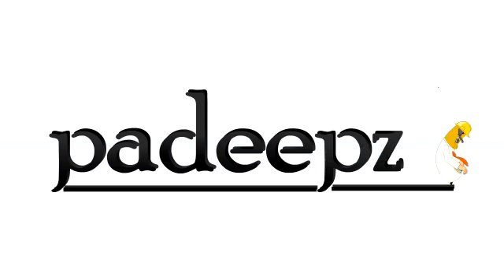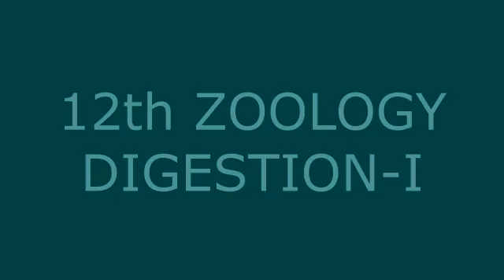Digestive System - The process of digestion | Zoology (Tamil)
Padeepz : The digestive system includes the gastro-intestinal tract (mouth to
anus) and the glandular organs. This system serves to transfer organic molecules, salts and water from the external environment to the body’s internal environment.

The digestive system includes the gastro-intestinal tract (mouth to
anus) and the glandular organs. This system serves to transfer organic
molecules, salts and water from the external environment to the body’s
internal environment. Most of the food taken into the mouth are large
particles containing macromolecules such as polysaccharides and proteins.
As such they cannot be absorbed by the intestinal wall. They must be
dissolved and broken down into much smaller molecules. This process is
named as digestion. Digestion is accomplished by substances called enzymes
produced from the digestive glands. The enzymes are biocatalysts in the food
breakdown process.

The process of digestion
Mouth :-
In the mouth, digestion starts with chewing. It breaks up large
pieces of food into smaller particles that can be swallowed without choking.
It is accomplished by teeth, tongue, jaws and saliva.
Chewing is controlled by the somatic nerves to the skeletal muscles
of the mouth and jaw. Rhythmic chewing motions are reflexly activated by
the pressure of food against the gums, hard palate at the roof of the mouth
and tongue.

Saliva :- (digestive system)
The saliva is secreted by three pairs of exocrine glands, namely :
the parotid, the submandibular and the sublingual. The daily secretion of saliva
ranges from 1000 to 1500ml. It contains the organic substances amylase
and mucin. The salivary amylase or ptyalin can act on starch. It converts
cooked starch into the disaccharide, maltose. Mucin is a glycoprotein. It
helps in the lubrication of food. The lubricated, swallowable form of food is
called the bolus. The salivary secretion is controlled by reflex activities.

Swallowing :- (digestive system)
It is a complex reflex activity. It is controlled by the
swallowing center in the medulla oblongata. During swallowing the soft
palate is elevated, the larynx gets raised. The tongue forces the food back
into the pharynx, the epiglottis closes the glottis and the food slowly passes
into the oesophagus.

The oesophageal phase begins with relaxation of the upper
oesophageal sphincter. In the oesophagus the food is moved towards the
stomach by a progressive wave of muscle contractions that proceed
downward to the stomach. Such waves of contraction in the muscle layer
surrounding a tube is known as peristaltic waves. In the oesophagus one
peristaltic wave takes about 9 seconds to reach the stomach. Due to
peristaltic waves, swallowing can occur even while a person is upside down.